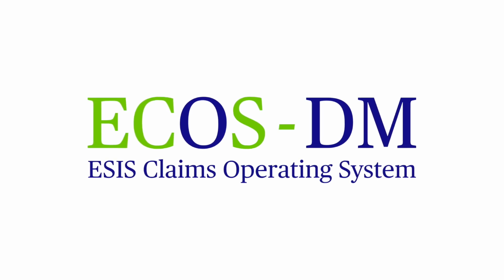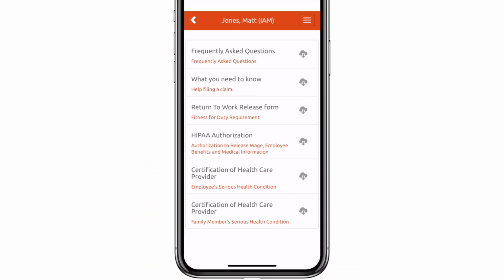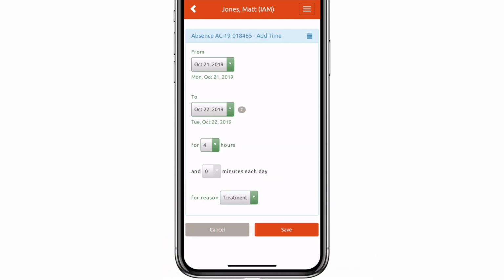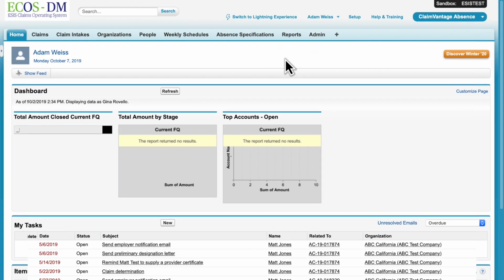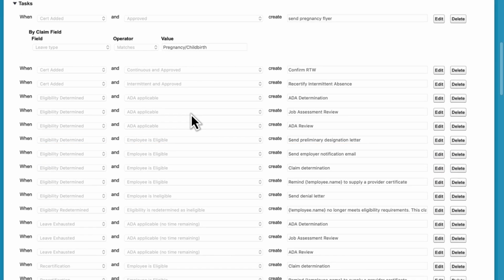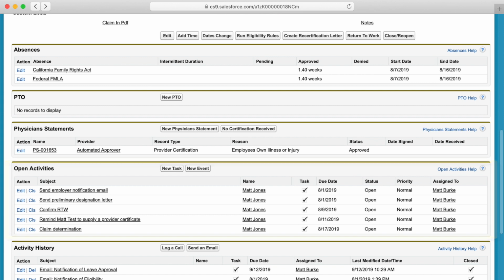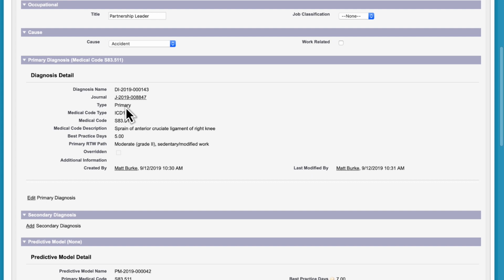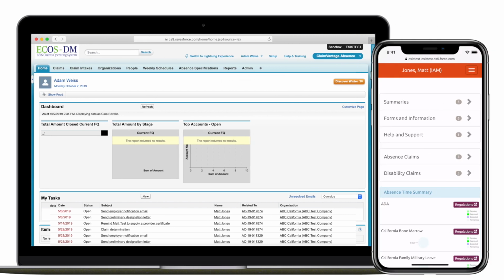ESIS ECOS-DM Video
This is a detailed walkthrough of the features and advantages of ESIS's disability and absence claim management system.